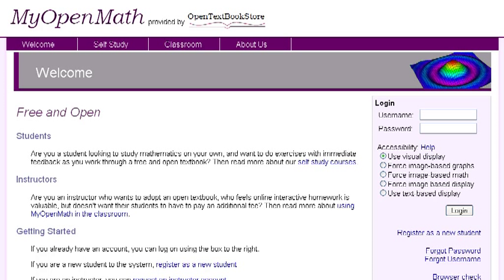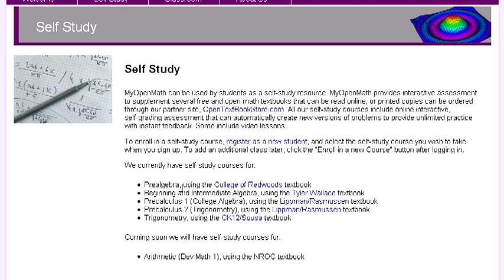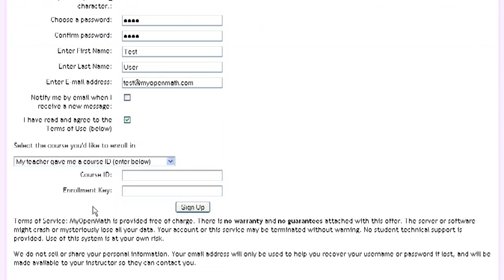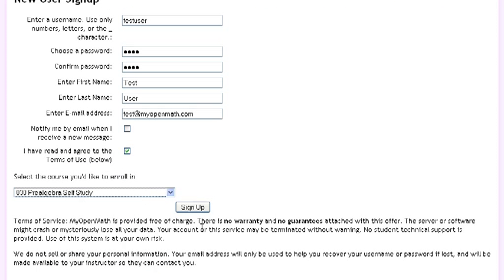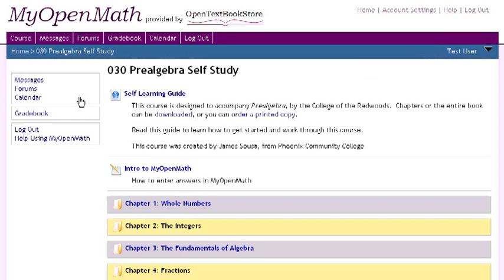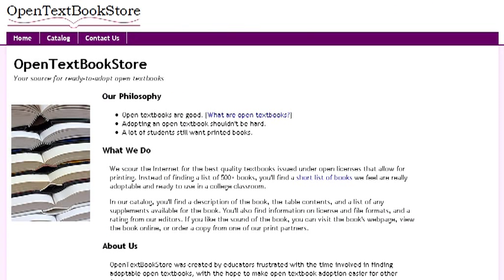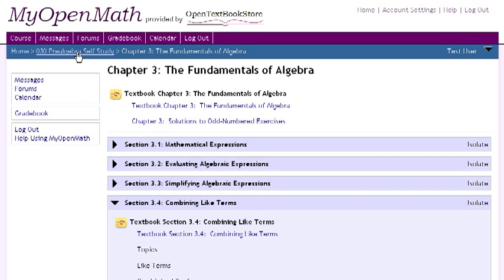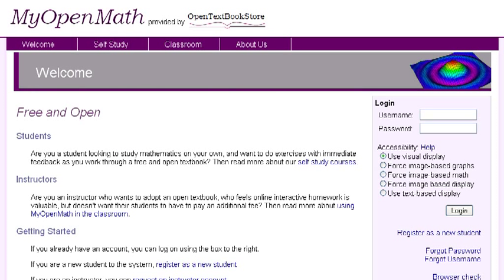MyOpenMath Student Self-Study Overview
MyOpenMath.com provides free and open self-study courses for students built around open textbooks.  These courses provide free learning resources, coupled with free self-graded online practice.